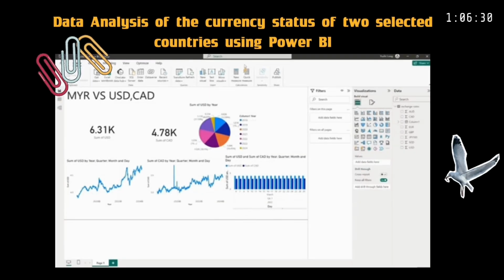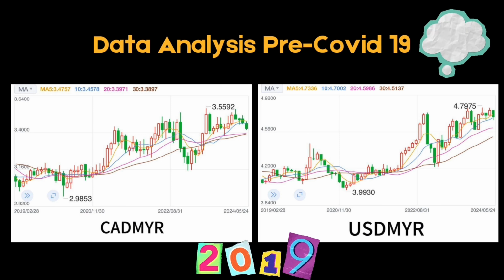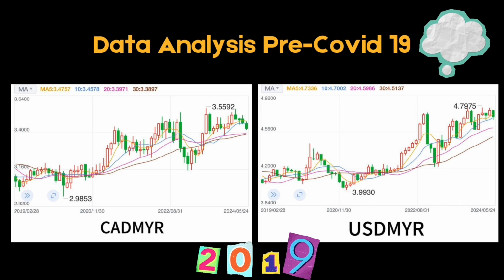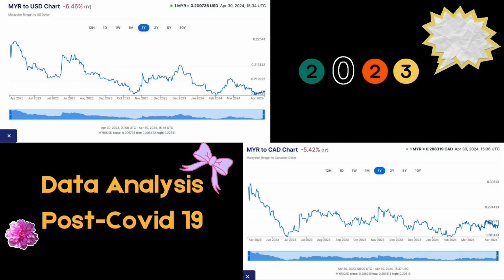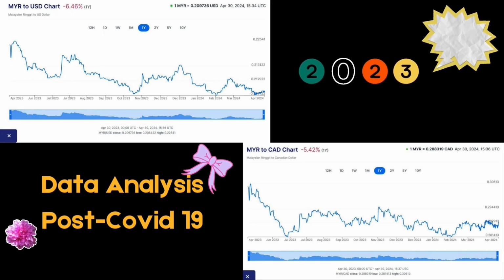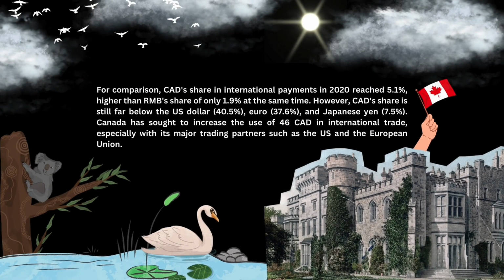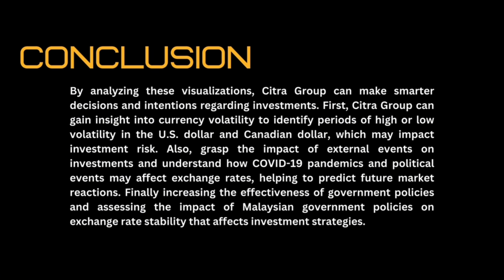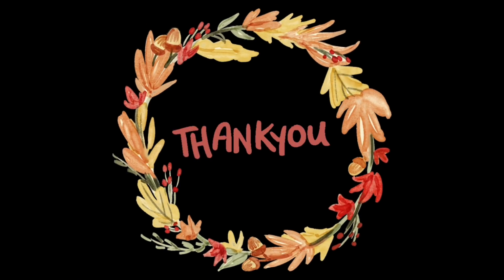LMCW2022 Data management & Analytics Set52 Group6